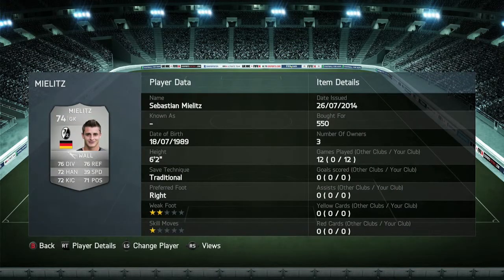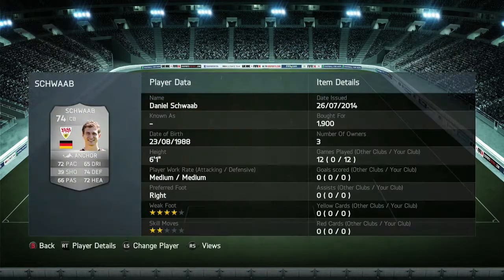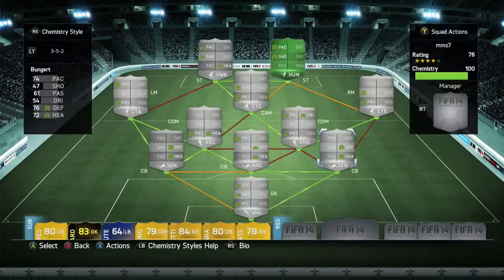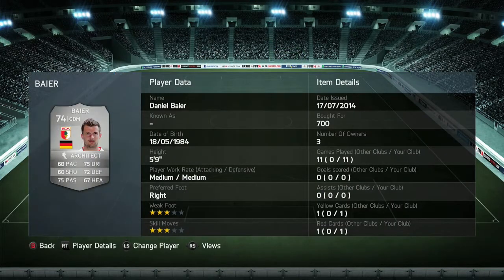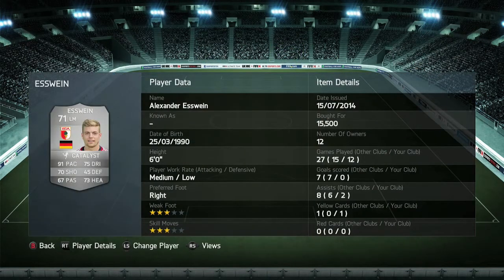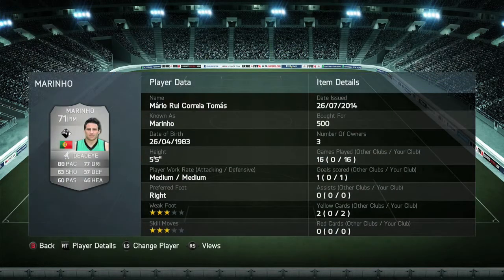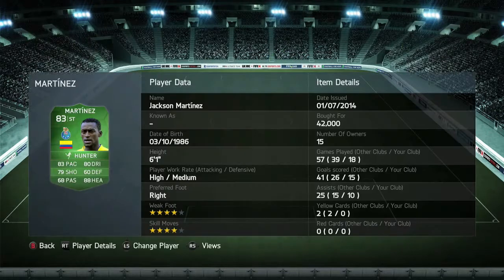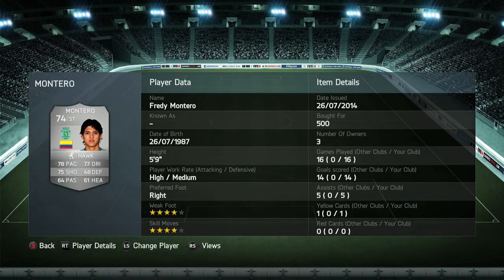Fifa 14 Ultimate Team|Main Man Squads|Ep.7